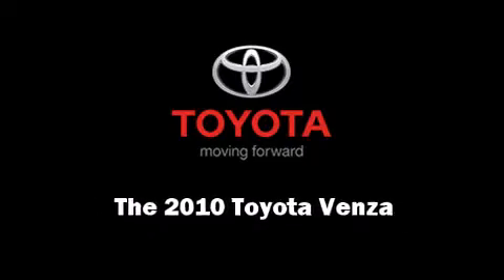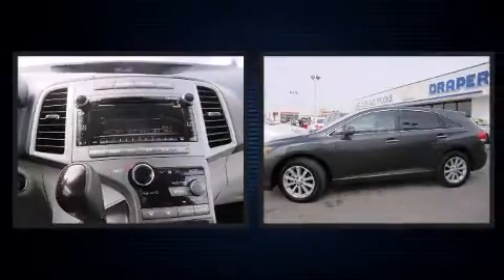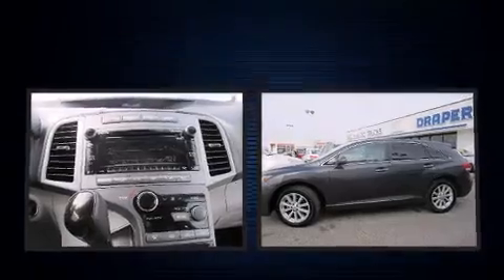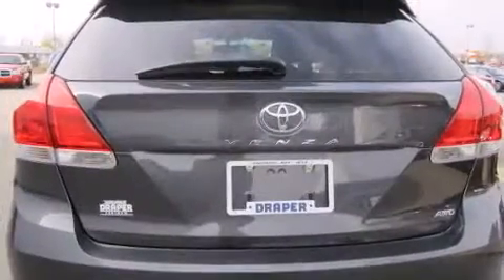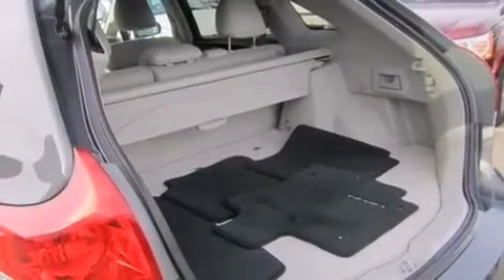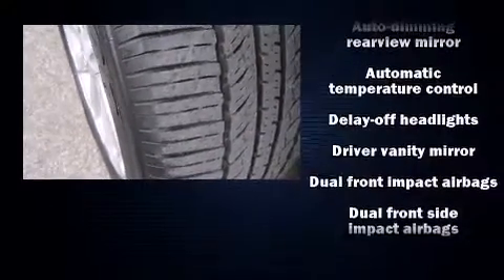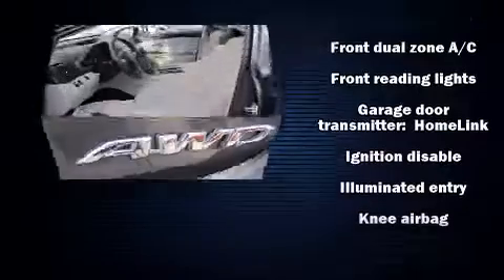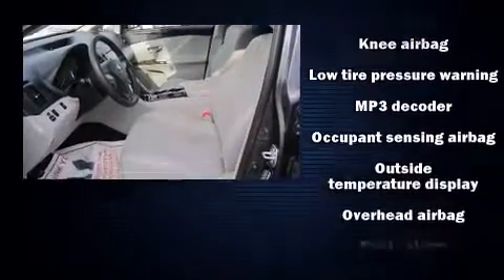2010 Toyota Venza in Saginaw, MI 48603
Draper Toyota
4200 Bay Road

Sensibility and practicality define the 2010 Toyota Venza. With fewer than 45,000 miles on the odometer, this 4 door sport utility vehicle prioritizes comfort, safety and convenience. It features an automatic transmission, all-wheel drive, and an efficient 4 cylinder engine. It's equipped with tons of terrific amenities, but it won't break your budget. Such as remote keyless entry, front and rear reading lights, a built-in garage door transmitter, a trip computer, an automatic dimming rear-view mirror, an outside temperature display, cruise control, and more. In the event of a rollover collision, side curtain airbags provide additional protection for outboard seated passengers. With a friendly and knowledgeable sales staff, superb customer care, and competitive prices, our dealership is a great place to do business.